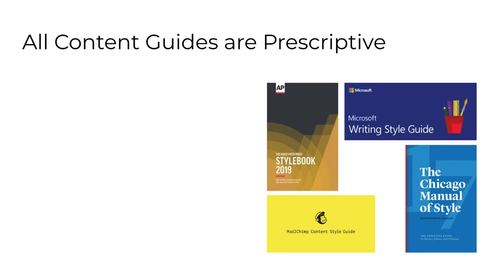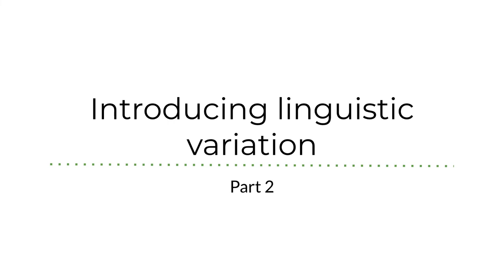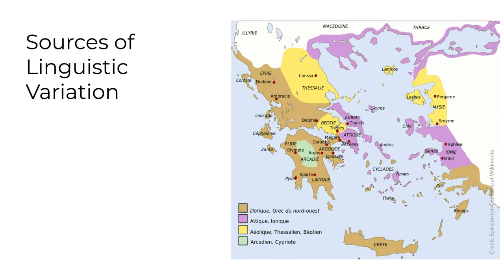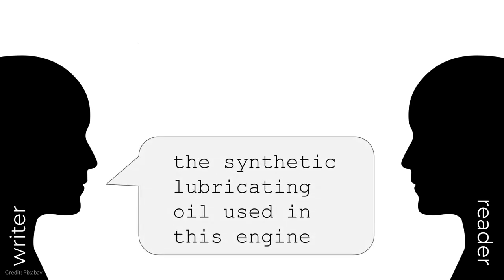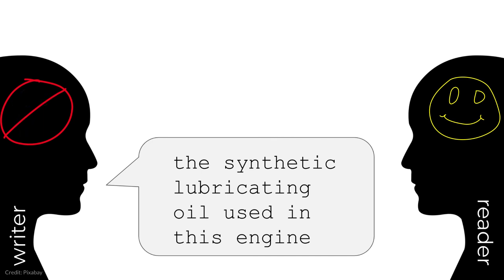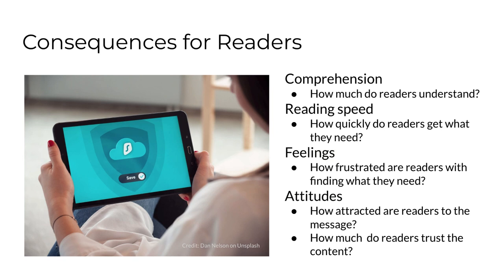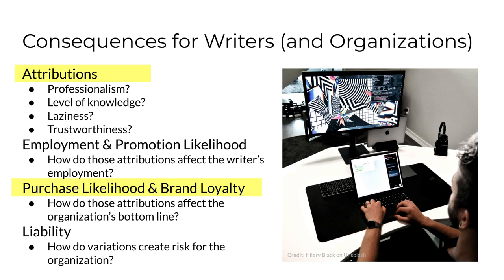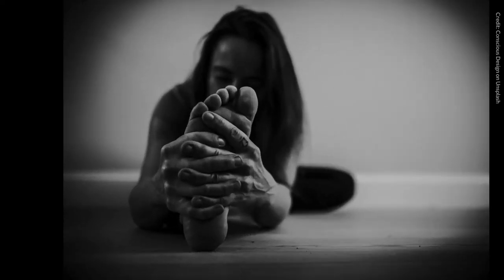Language Basics for Writing Style (Module 2: TECM 5190)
Dr. Kim helps technical writing students distinguish between prescriptive and descriptive approaches to style, explains how linguists describe variations in language, and explores the consequences of linguistic variation for readers, writers, and the organizations writers represent. This video was created for graduate students in TECM 5190 at the Department of Technical Communication at the University of North Texas.
Chapters
00:00 Distinguishes prescriptive from descriptive style
04:19 Introduces linguistic variation (sources & levels)
08:24 Morphological variation: Word formation (pronouns, past tense/participles)
10:21 Phonological variation: Sounds patterns (rhyme, alliteration)
11:40 Orthographic variation: Writing patterns (spelling, punctuation)
13:10 Syntactic variation: Word combinations (active vs. passive voice, cohesion)
16:49 Semantic variation: Word & sentence meaning (synonyms, homonyms)
20:13 Lexical variation: Morphological or semantic
21:24 Explores consequences of linguistic variation